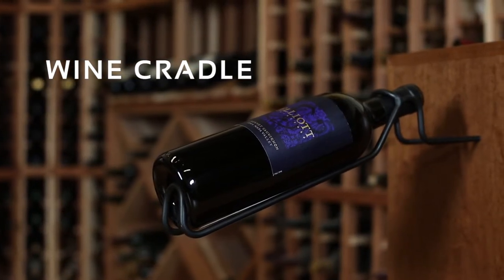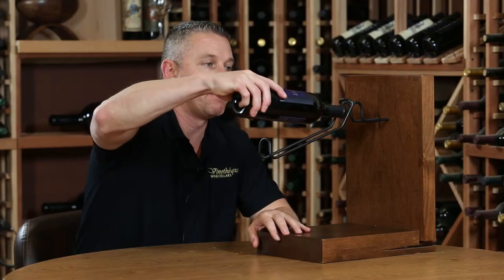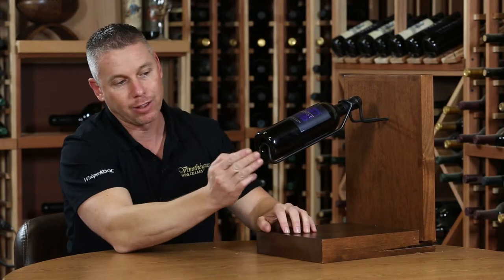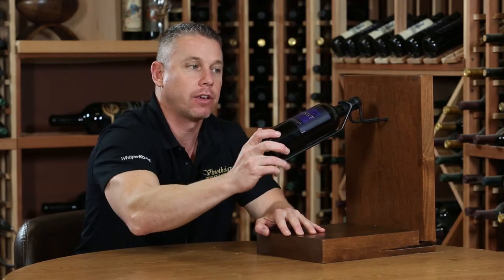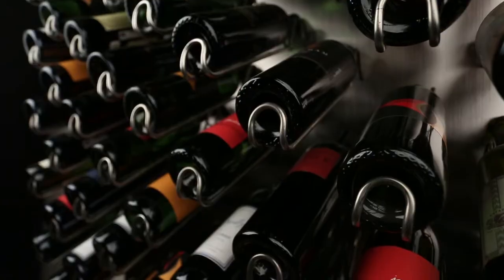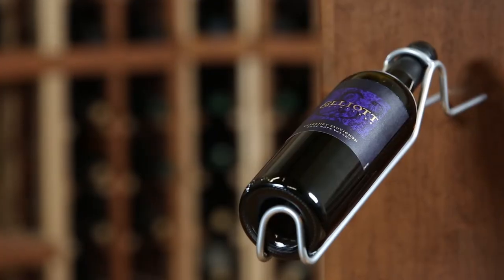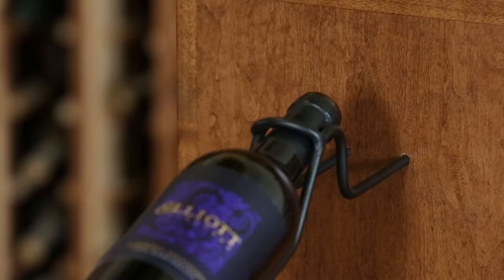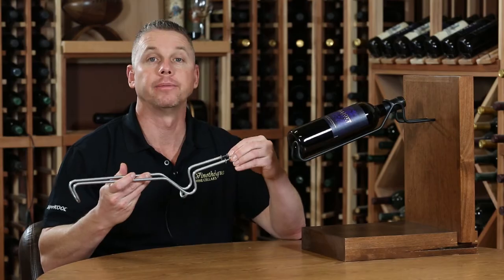Ultra Wine Racks & Cellars | Product Spotlight: Cradle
The Ultra Cradle is our own patented design, which holds bottles from both the punt and the neck. The placement of the bottle into the rack assures that the air in the bottle stays at the shoulder and allows the cork to remain wet. The stability resulting from this design is unsurpassed in terms of securing the bottle while displaying the labels at a desirable angle.